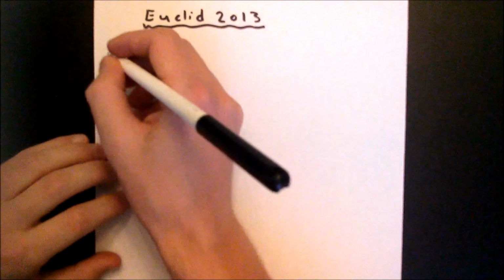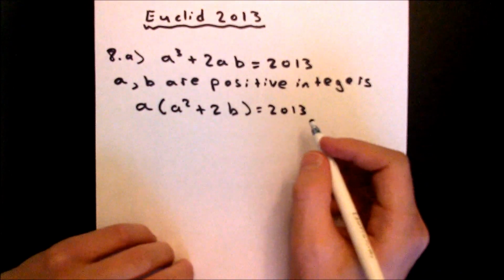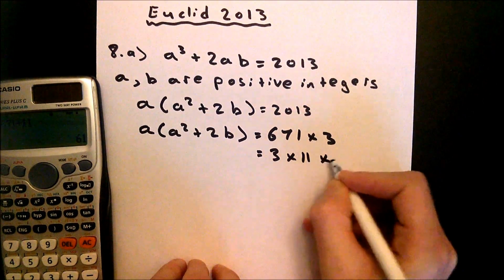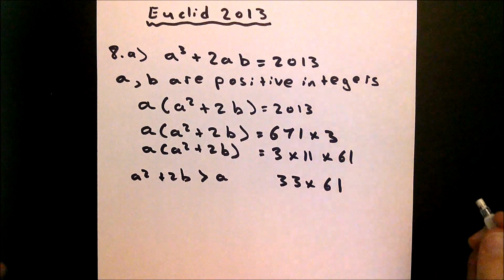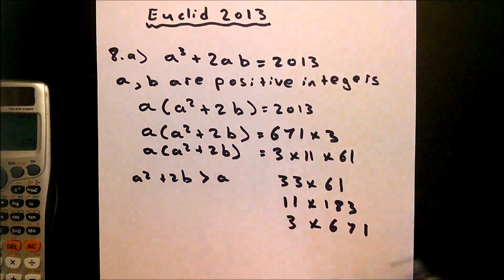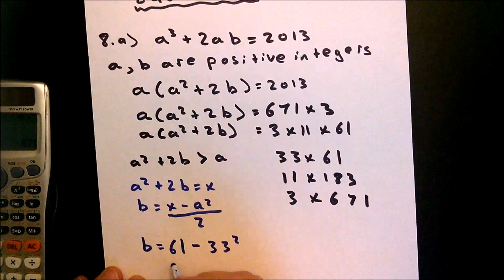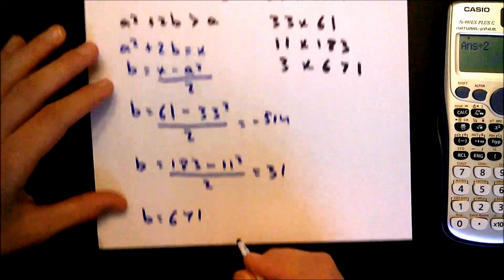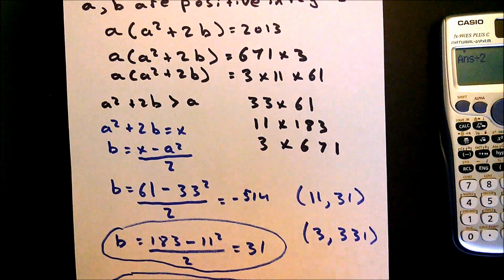How to solve math contest problems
In this video I will show you how to solve question 8 a from the 2013 Euclid math contest. Youtube flipped my video upside down this year, click here for the right side up version